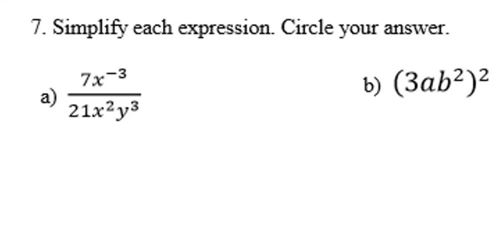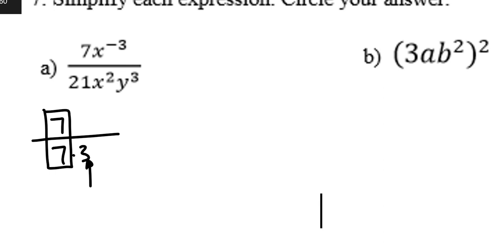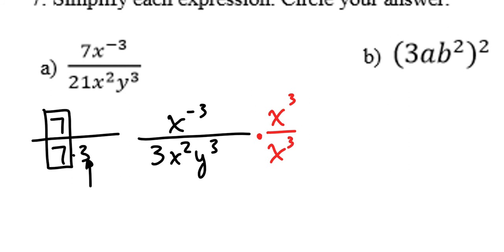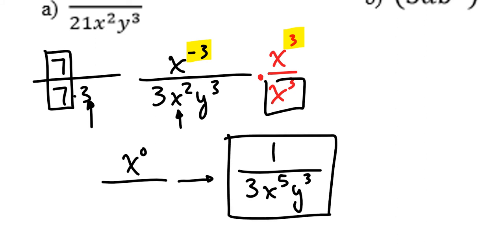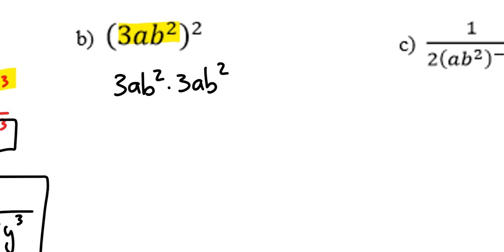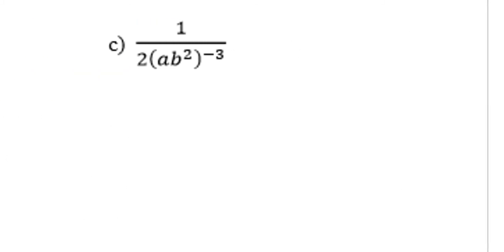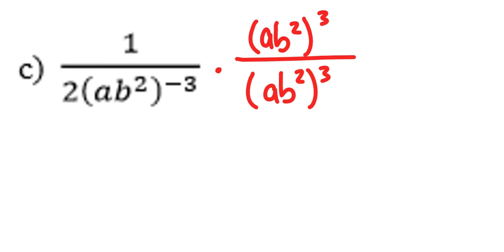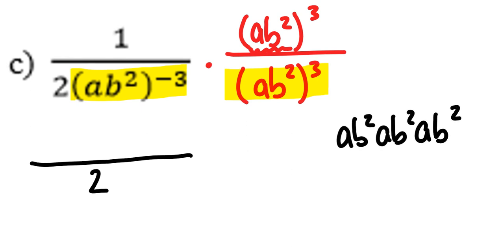honors math 2 study team test chapter 5 question 7